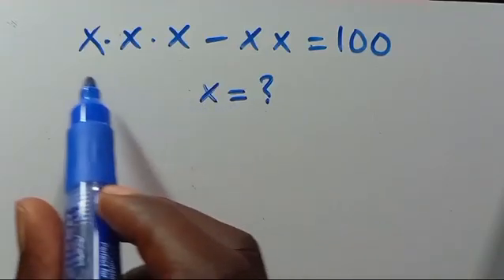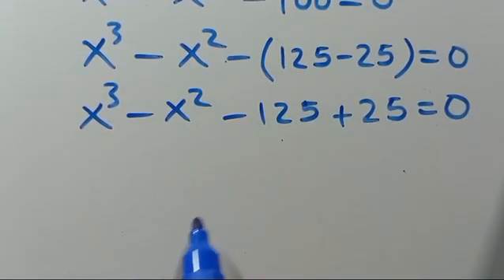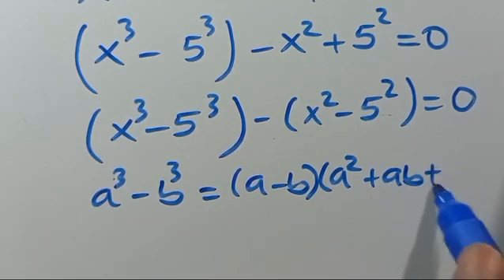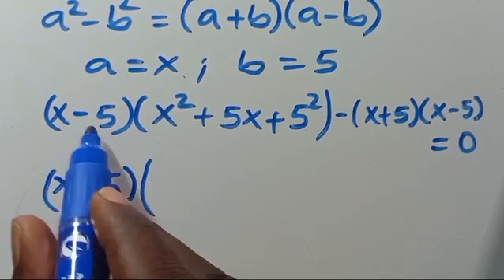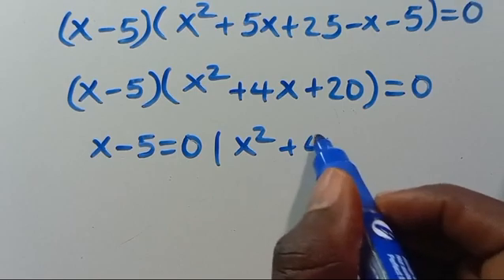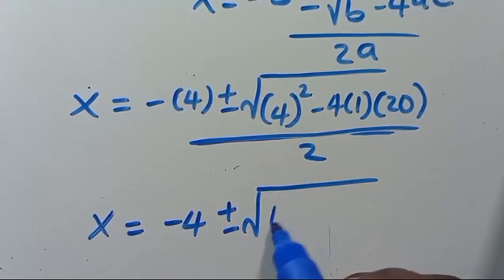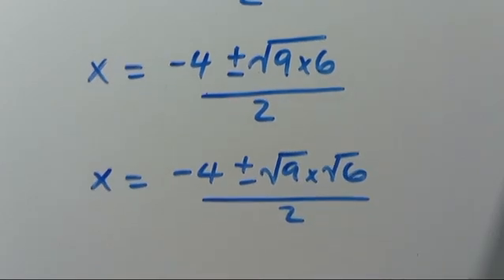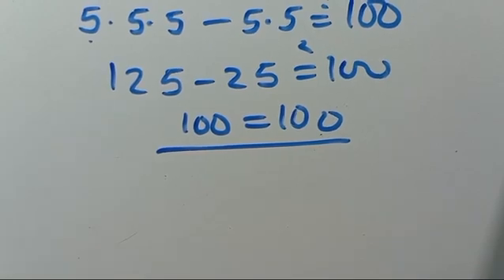Amazing USA OLYMPIAD MATHEMATICS | x=?